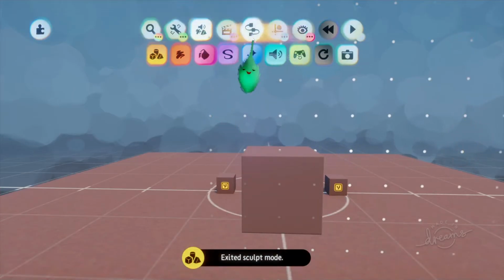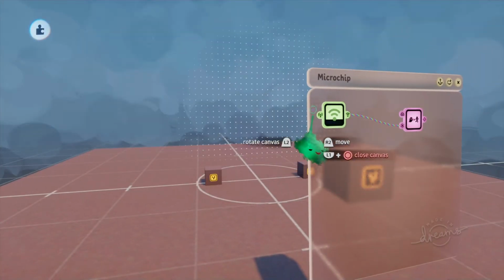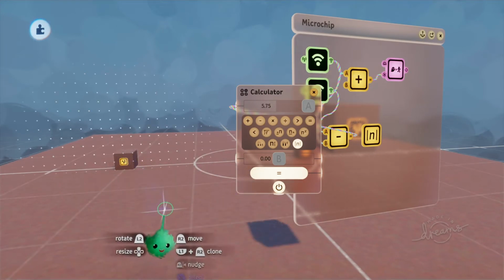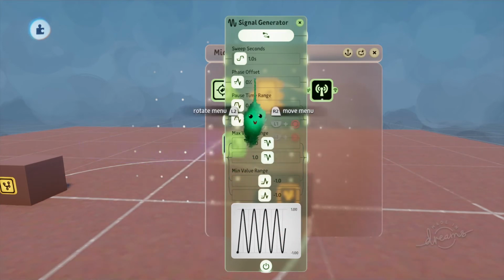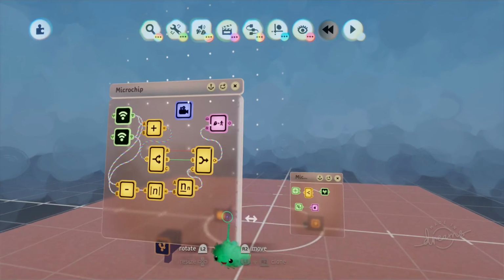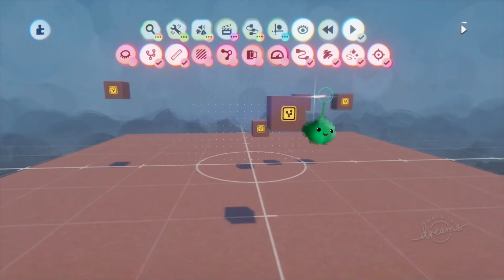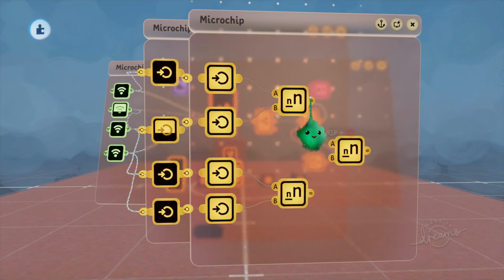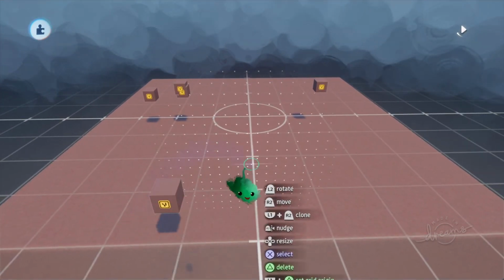Multiplayer Camera (Part 1 & 2) | Dreams Tutorial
In this easy Dreams tutorial, I show parts 1&2 (out of 4) of how to build the multiplayer camera from Super Smash Bros!

00:00 intro
00:41 Part 1
3:01 Part 2
5:25 Tracking 4 players
6:48 Getting the max & min of all player positions